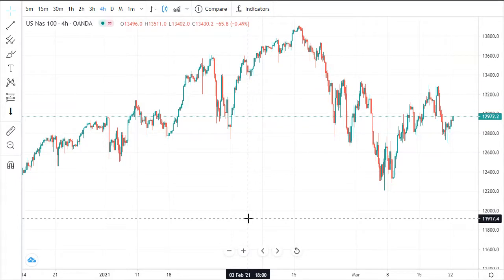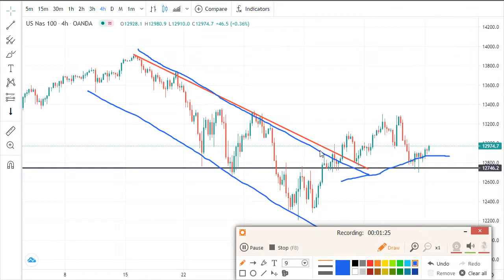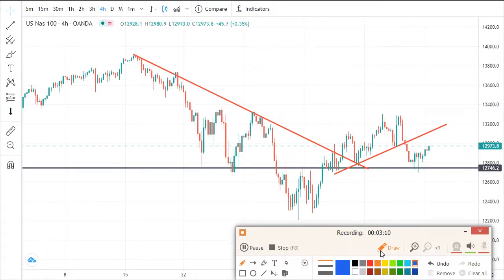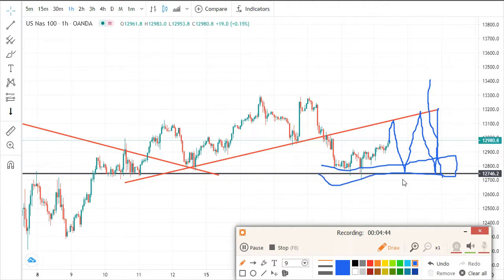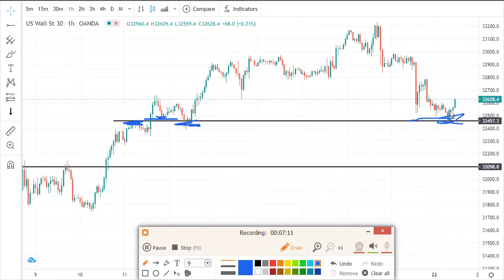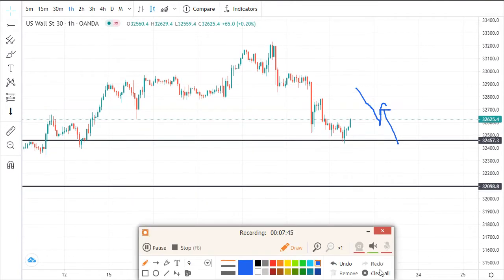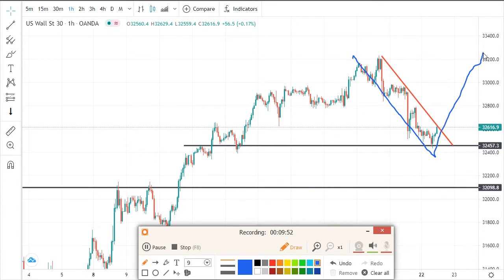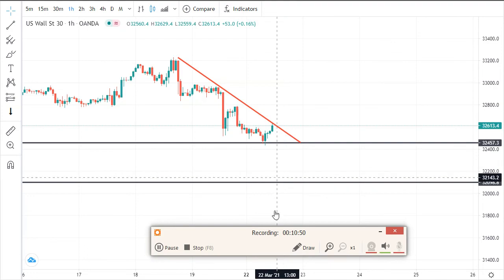Forex Daily Analysis | NASDAQ 100/ US30.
Here is my daily analysis for NASDAQ 100 and US30.